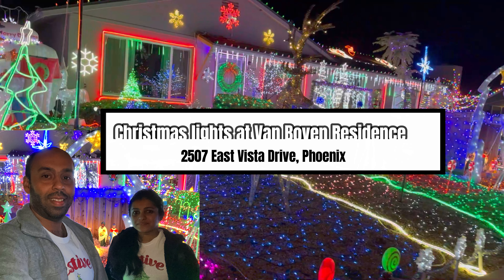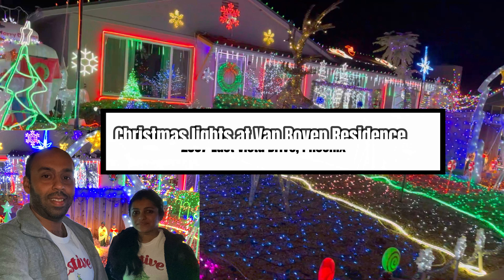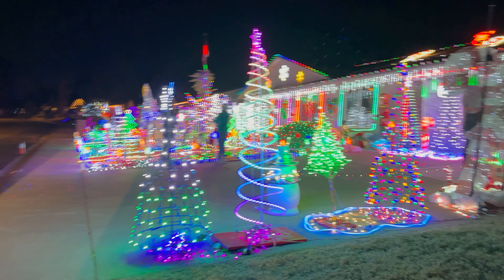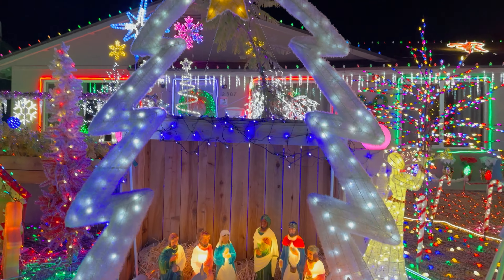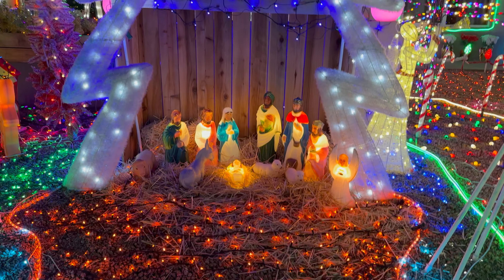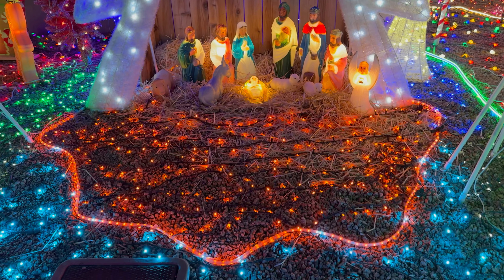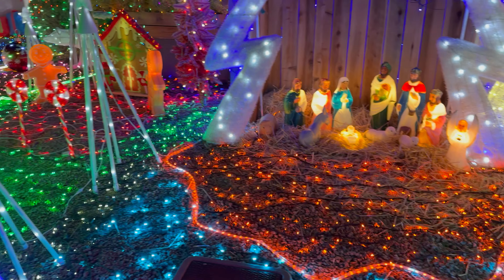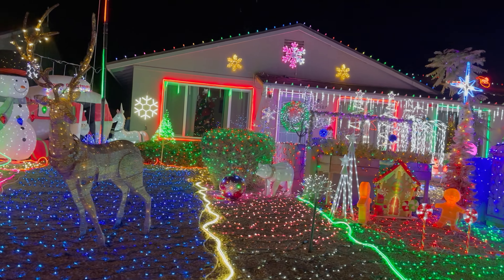Christmas lights display at Phoenix Arizona | 2507 East Vista Drive/Van Boven Residence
In this video, we will show you the Christmas lights display at North Valley- Phoenix Arizona.

Location: Van Boven Residence,  2507 East Vista Drive, Phoenix.